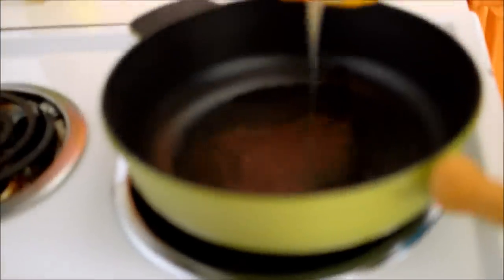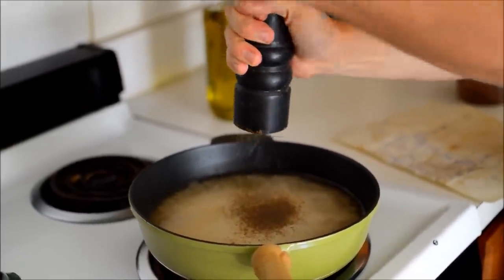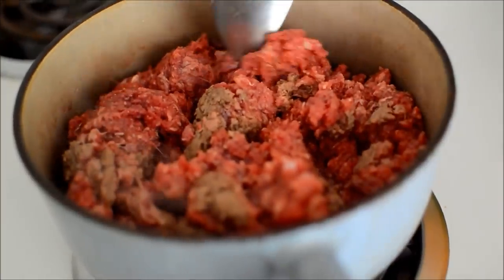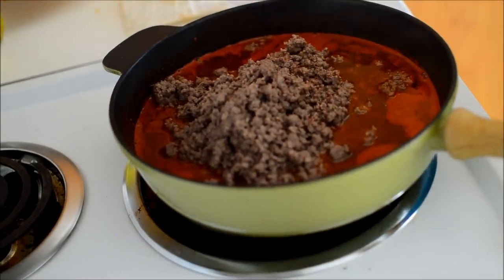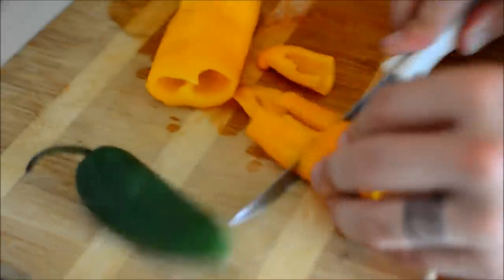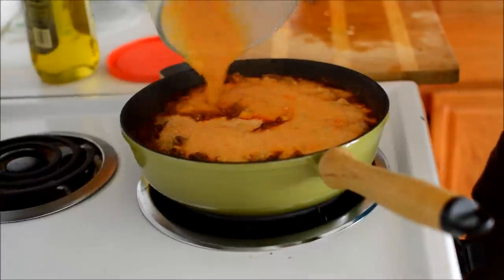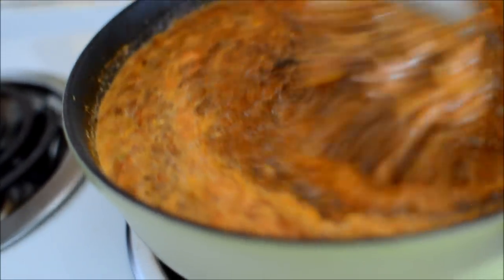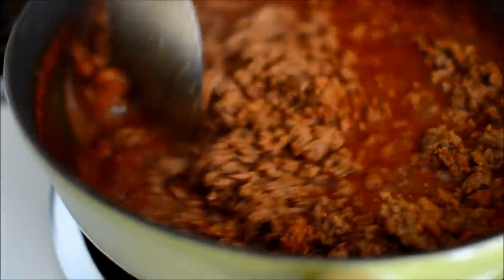Damn Good Chili Recipe - 4 Hour - No Bean Chili Low Fat Low Carb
UPDATE link to Ebook! 2lbs of ground beef
1 Tbsp garlic powder
1 tsp brown sugar
1 Tbsp onion powder
1 tsp salt
1/4 tsp white pepper
3 Tbsp New Mexico chili powder
1 Tbsp cumin
2 oz sriracha sauce
3 tomatoes
1/2 onion